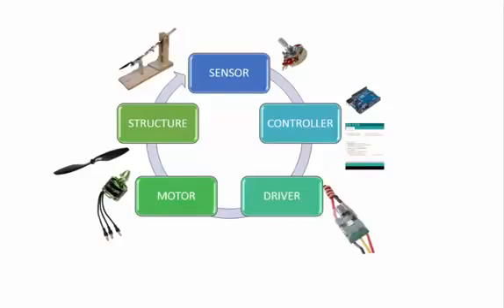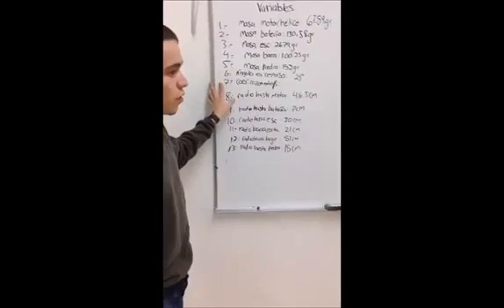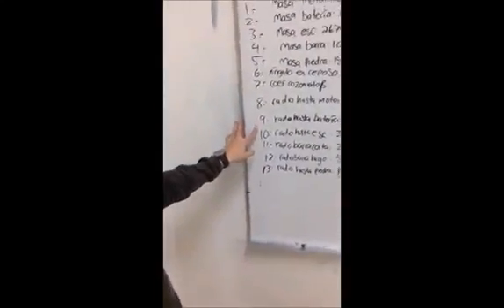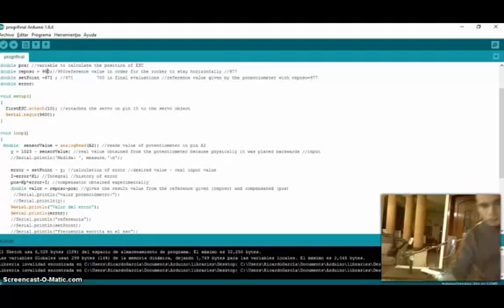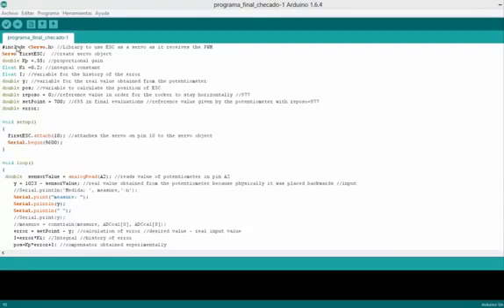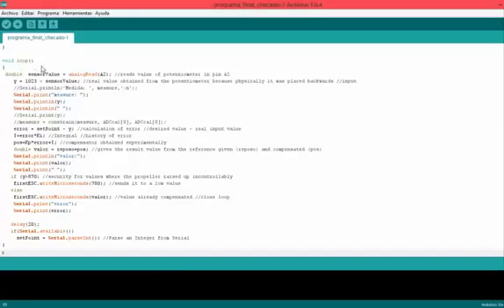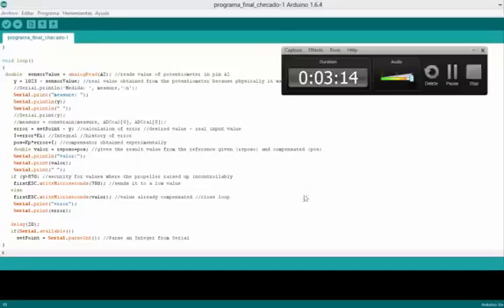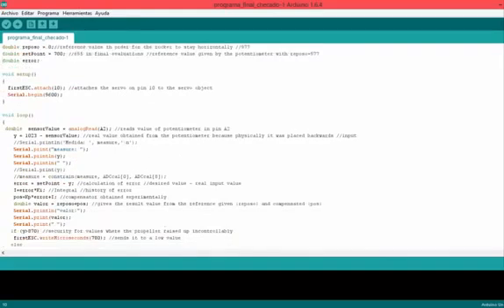PI Control engineering project Propeller + Arduino Graph + Design explanation